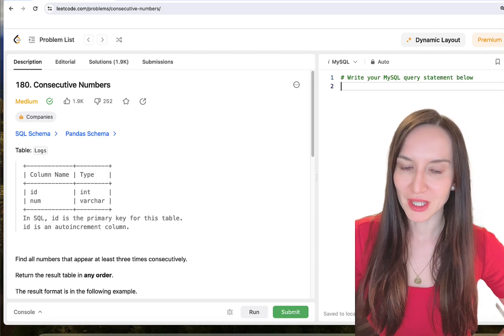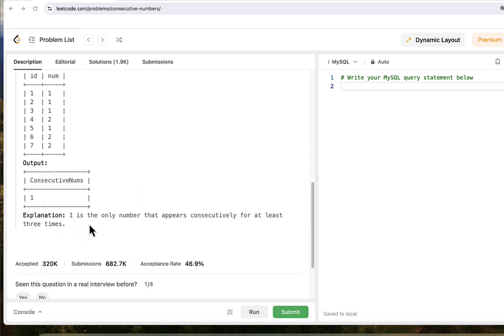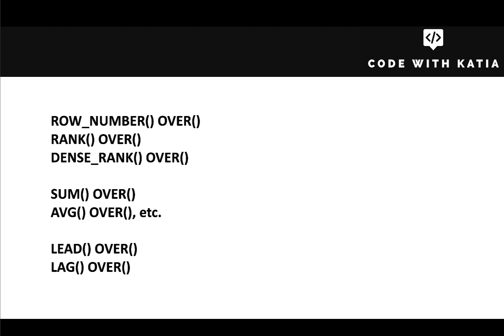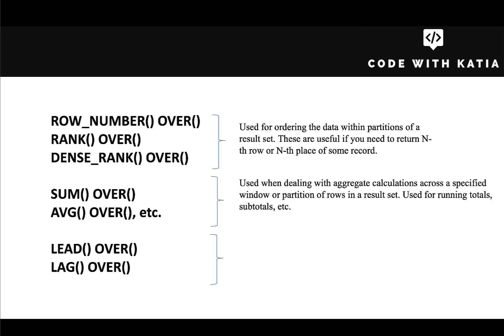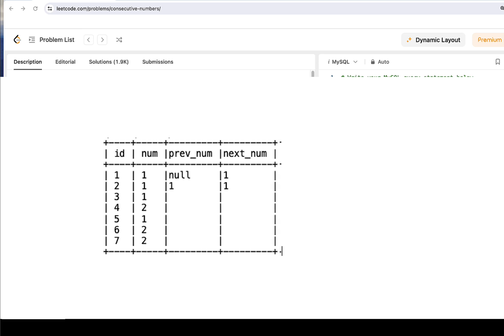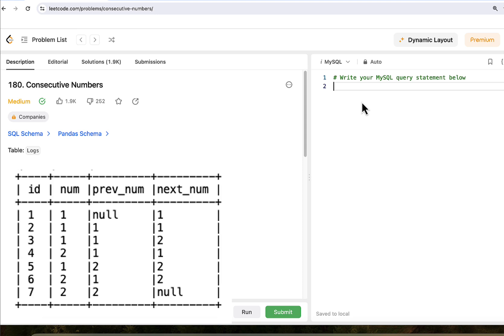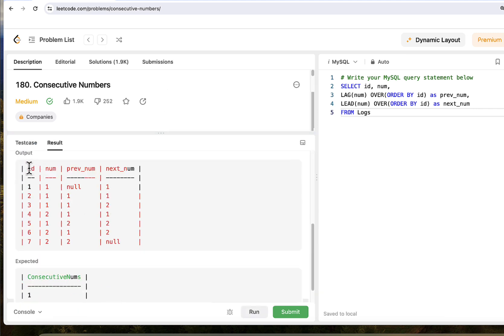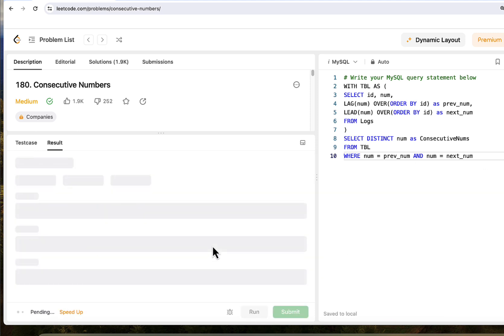LeetCode Medium 180 Solution with Detailed Explanation - Consecutive Numbers - SQL WINDOW functions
In this video, we are solving LeetCode problem #180. I will go over different window partition functions and provide some insights on when to apply each one.